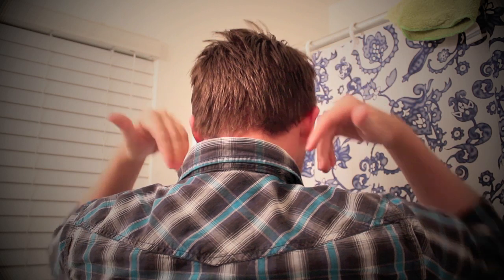Metro Hair Tutorial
This is how you get the metro hair style.